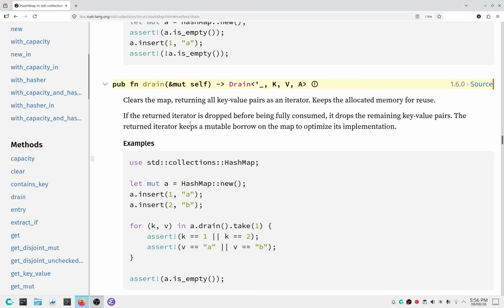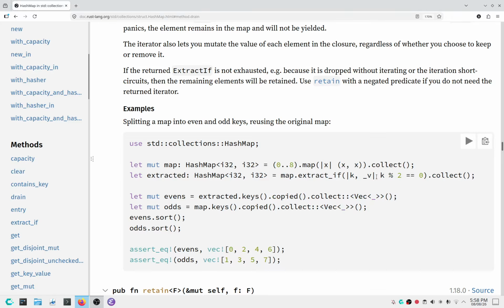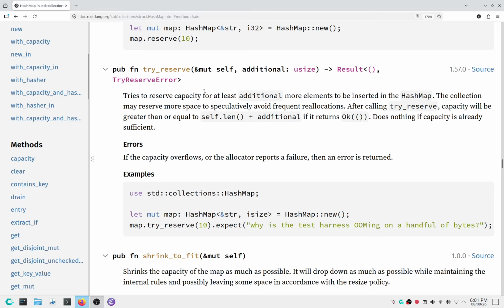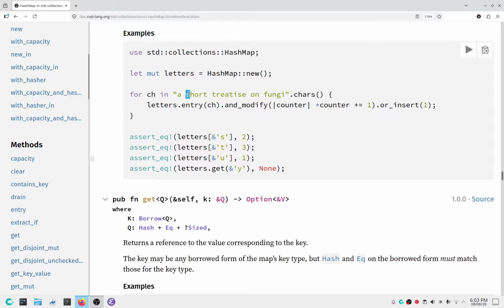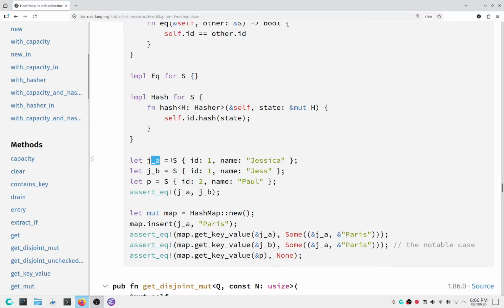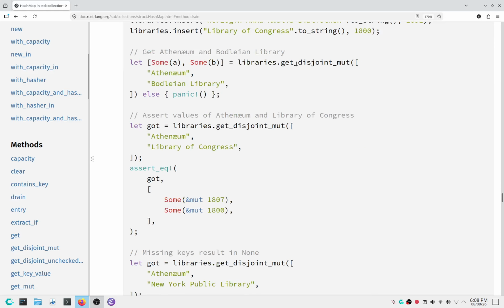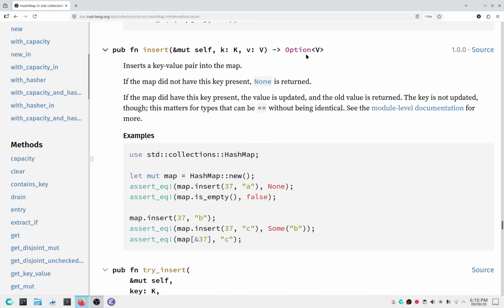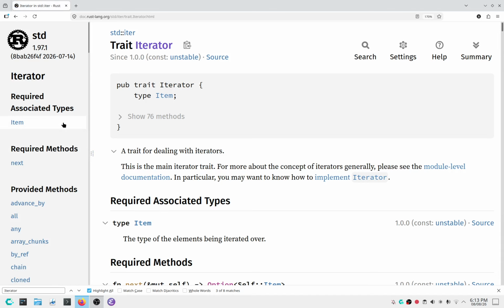Hashmap in Rust | Part 2